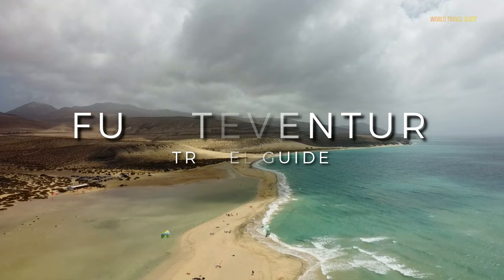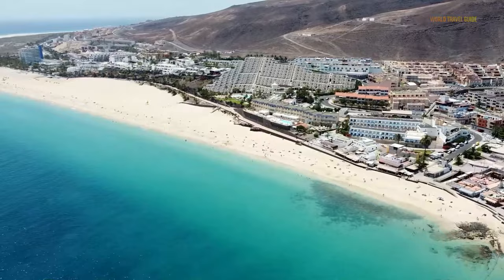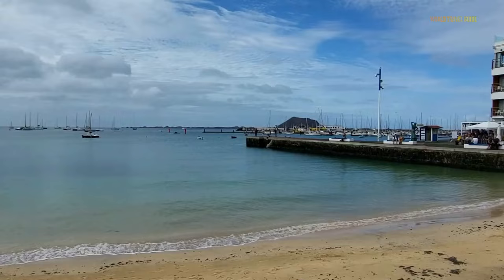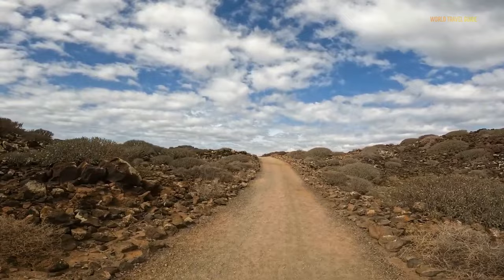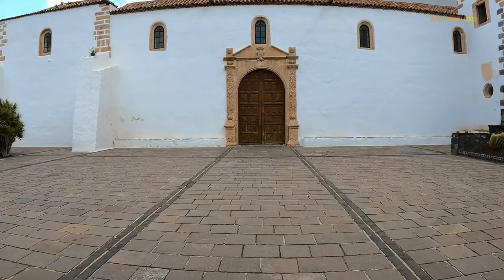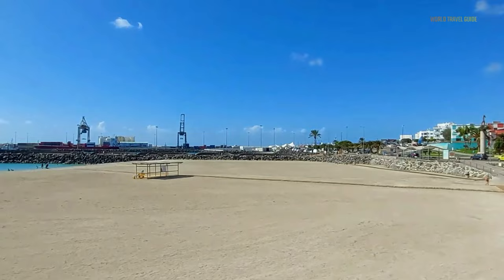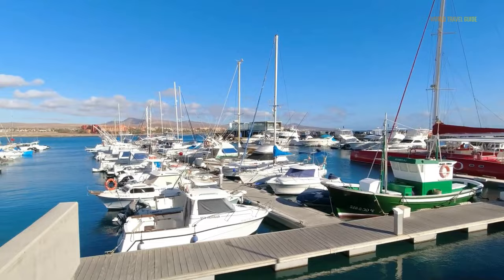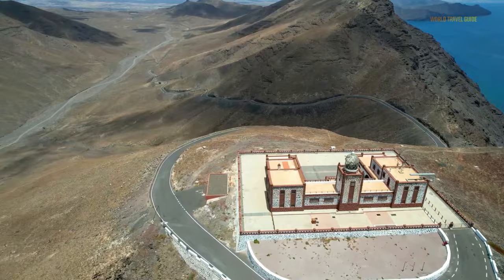FUERTEVENTURA Travel Guide 2024 🇪🇸 Best Places & Beaches | Canary Islands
Fuerteventura is the second-largest of the Canary Islands in Spain. Fuerteventura is also a popular travel destination, best known for its beaches. Corralejo and Morro Jable are the most visited resorts on Fuerteventura. Over 2 million tourists visit Fuerteventura each year, especially beach and water sports lovers. The capital of Fuerteventura is Puerto del Rosario. Other notable attractions are Lobos island, Betancuria, Caleta de Fuste and Faro de la Entallada.

0:00 - Intro
1:15 - Corralejo
2:48 - Lobos Island
3:52 - Betancuria
5:06 - Puerto del Rosario
6:13 - Caleta de Fuste
7:16 - Faro de la Entallada
8:12 - Morro Jable